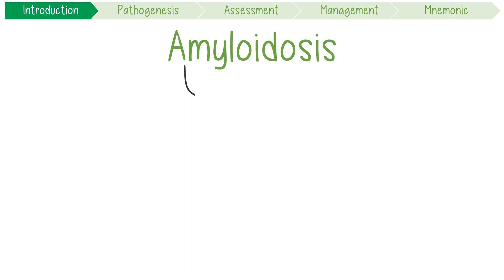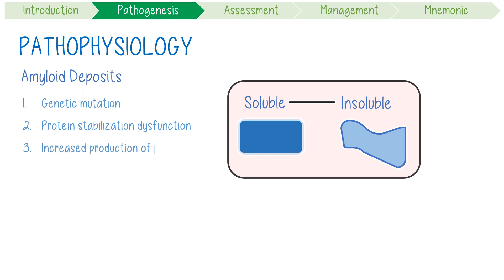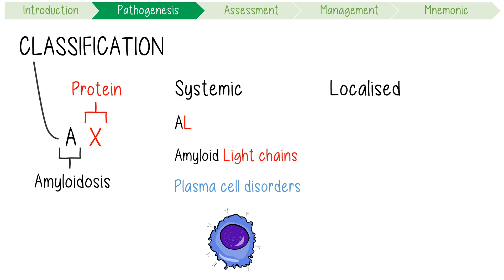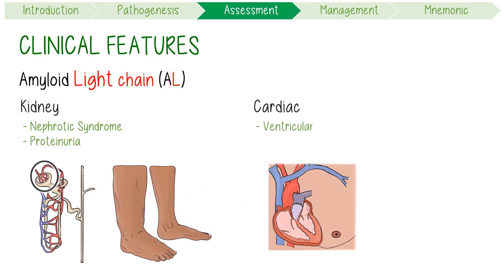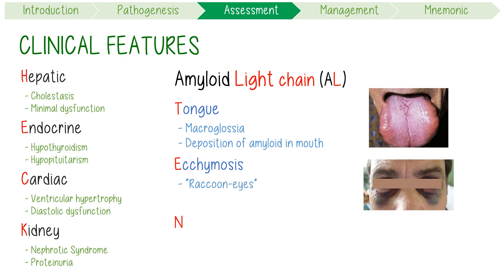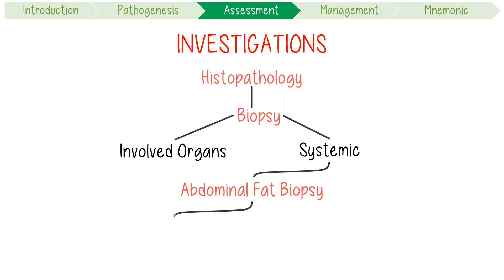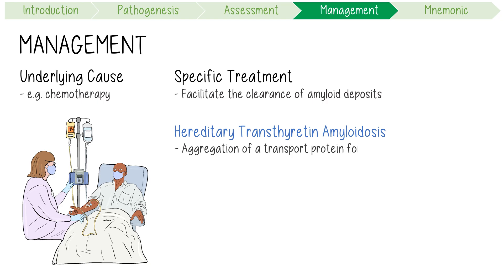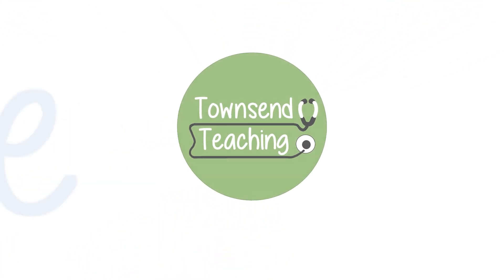Amyloidosis Visually Explained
Amyloidosis classification, pathogenesis, aetiology, clinical features, diagnosis, and management with mnemonics for medical students and nursing students.

This visually explained educational video covers high yield content with a great summary of Amyloid Light Chain. It includes an approach to investigations and identifying classic symptoms like macroglossia, “raccoon-eyes”, and neuropathies.

The video also discusses the treatment of amyloidosis using hereditary transthyretin amyloidosis as an example.

0:00 Introduction
0:28 Pathogenesis
2:23 Clinical Features
4:24 Investigations
5:32 Management
6:32 Mnemonic